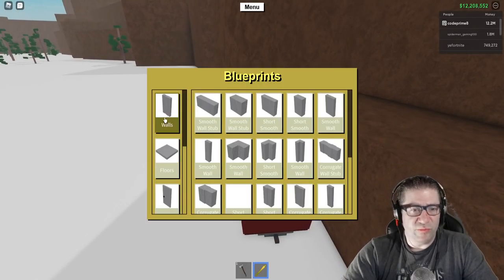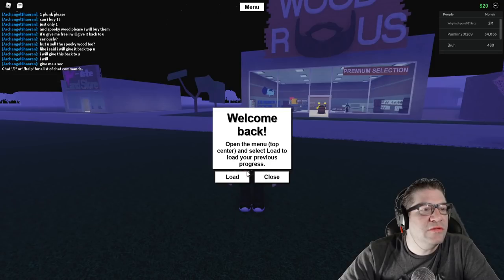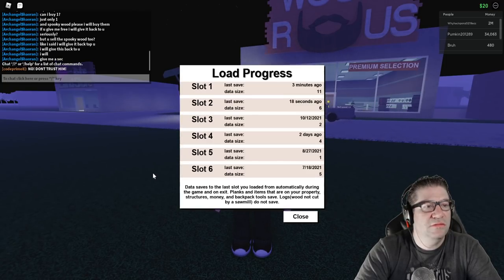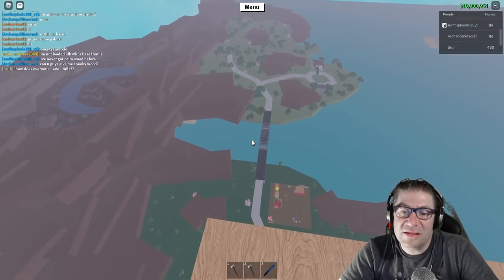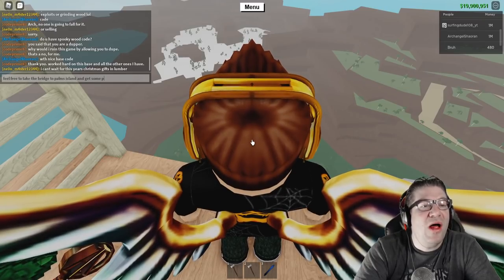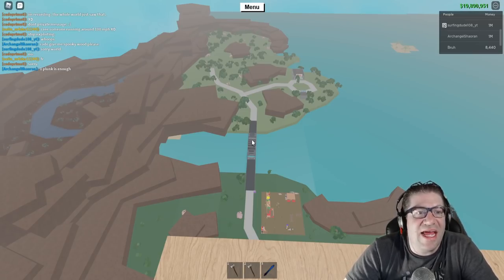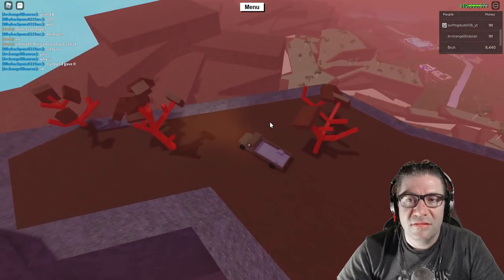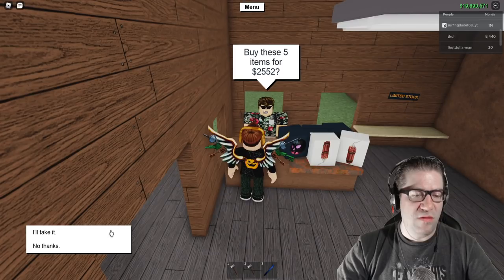Roblox - Lumber Tycoon 2 - Ease Of Build Power: Quick Guide (and spook)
In this episode of Roblox, Lumber Tycoon 2, I realized that I had never done a tutorial over how to get the power quickly. After I show how, I go looking for spook. Love you all!!!